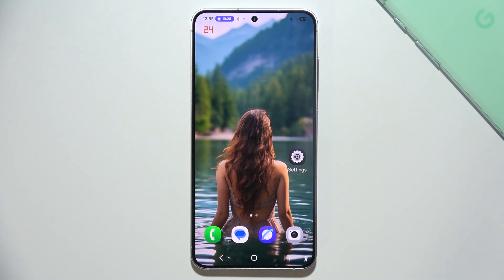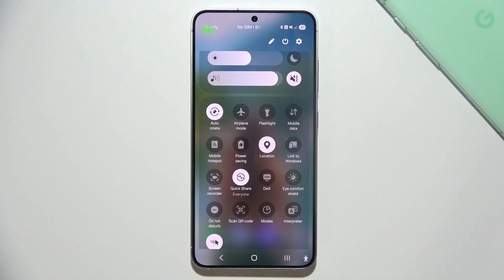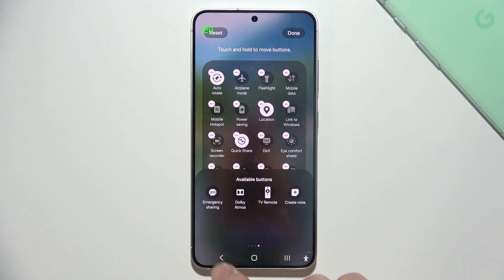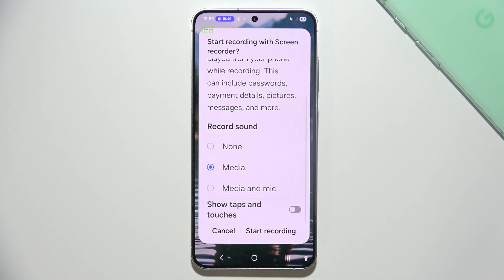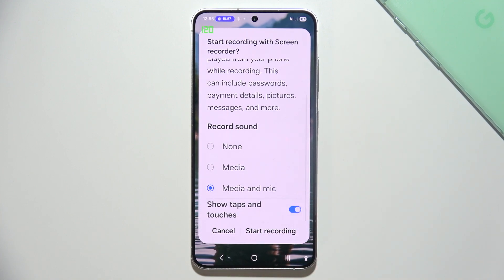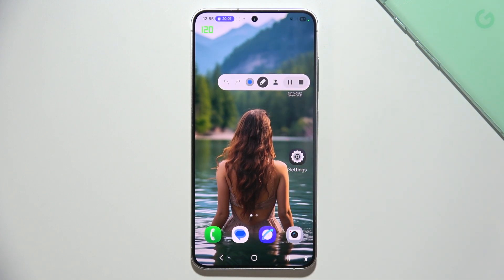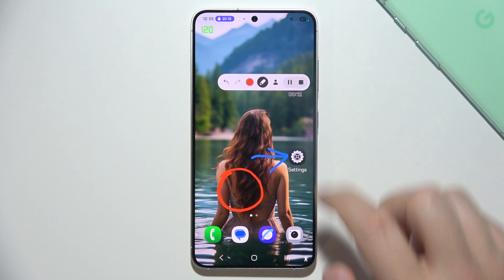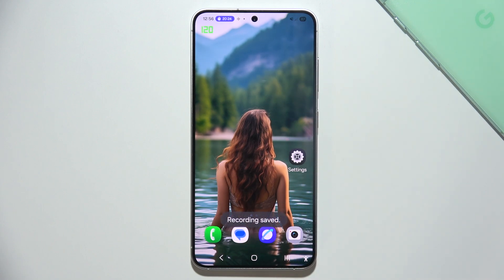Samsung S25: How to Record Screen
In this video, we’ll show you how to record the screen on your Samsung Galaxy S25. You’ll learn how to easily capture your screen activity, whether you're making a tutorial, sharing gameplay, or saving something important. Whether you want to record apps or videos, this guide will walk you through the simple steps. Follow along to start recording your screen on the Galaxy S25 in no time!